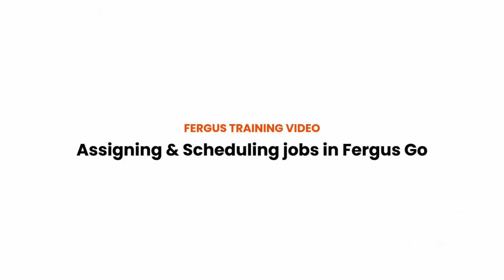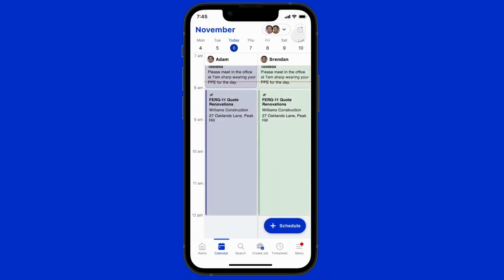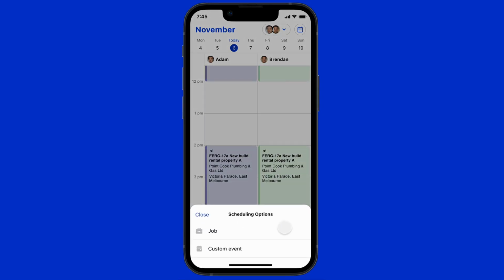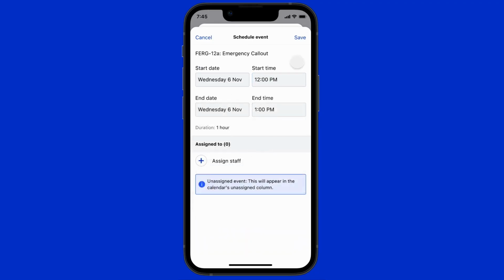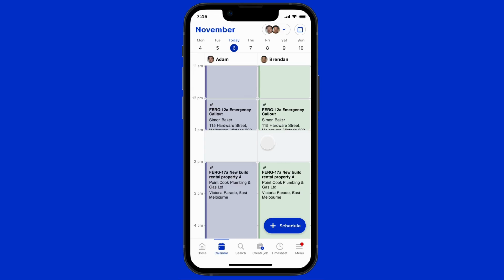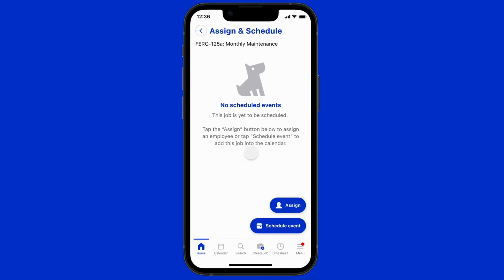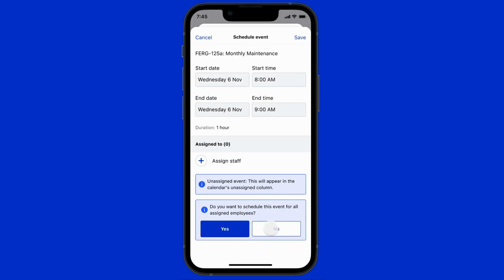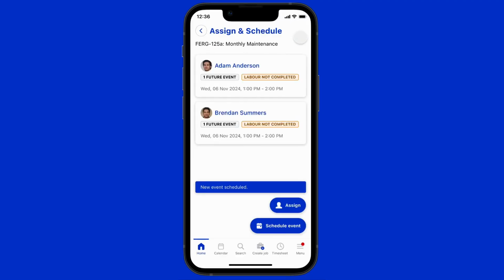The Calendar In Fergus Go | Assigning And Scheduling On The Go!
Efficient job scheduling is key to running a successful trades business! It helps reduce downtime, prevent missed appointments, and ensure the right technician is assigned to each job—leading to better service, faster job completion, and increased profitability.

With Fergus Go, you can easily manage and view your team’s schedules on the go, keeping your operations running smoothly from anywhere!